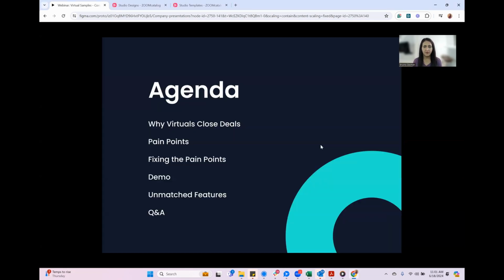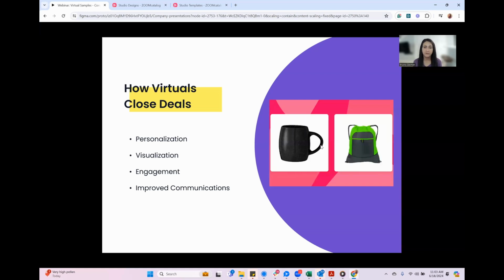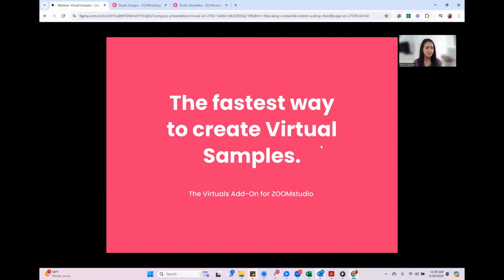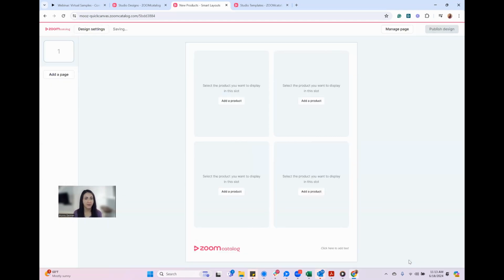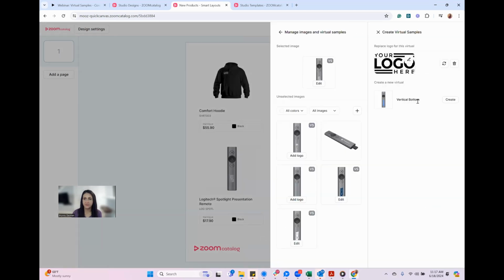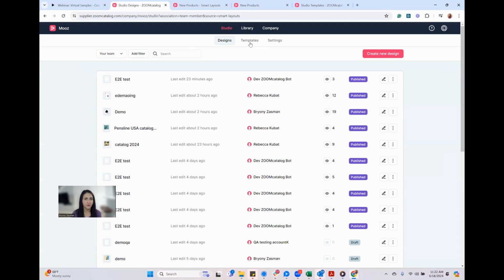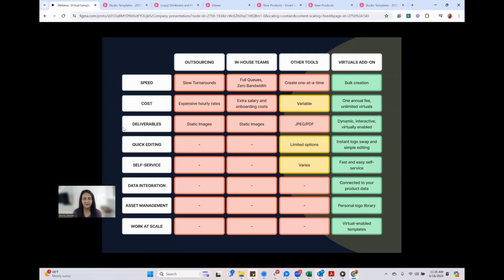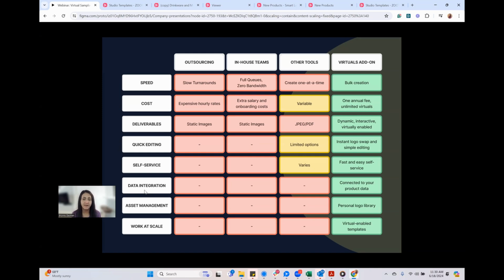Use Virtuals to Close Deals with ZOOMstudio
Clear out your virtual samples queue! Dive into the power of ZOOMstudio’s Virtuals Add-On and see how you can start instantly generating and sharing virtual-enabled catalogs, presentations, and more. Discover how our platform empowers you, your team, and distributors to create virtuals quickly and easily, giving you the edge in today's competitive market.